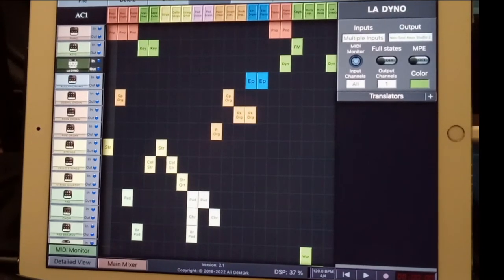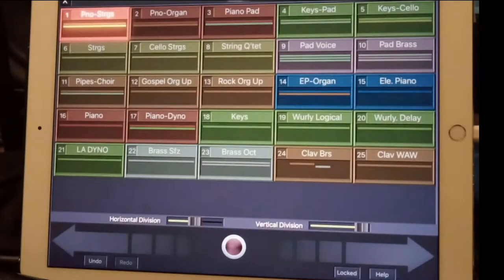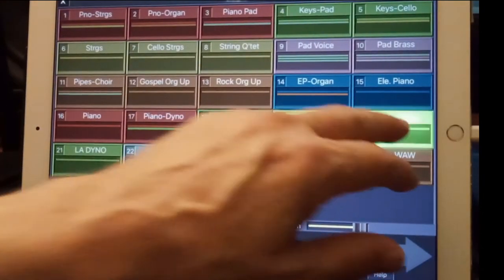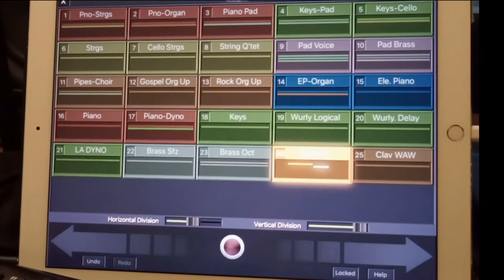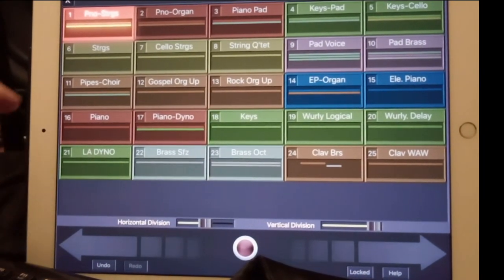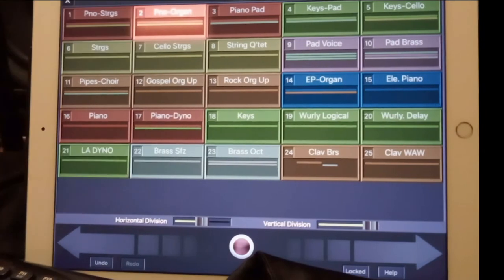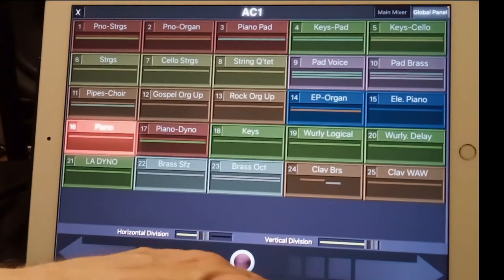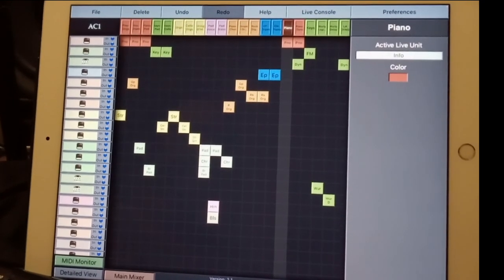KeyStage App example of my usage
I like to set up all my sounds together.
The new 2.1 beta is using about 10 less DSP is seems and is working good so far.  Amazing Program!